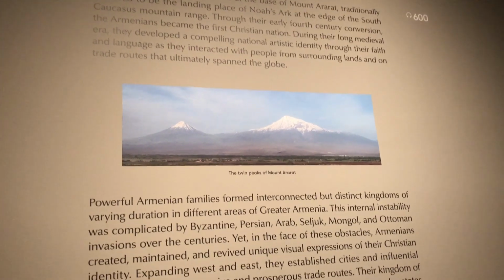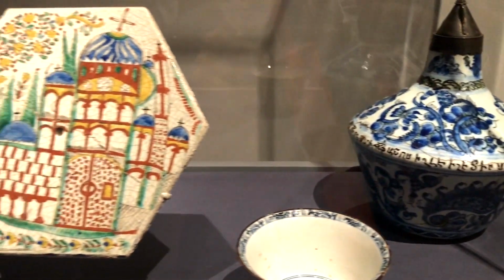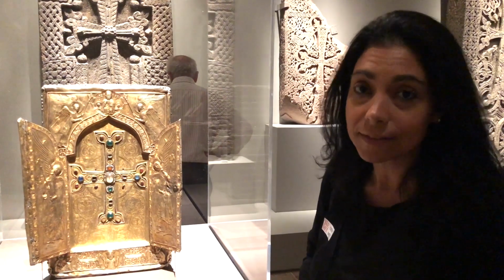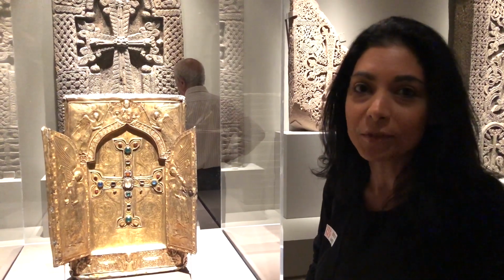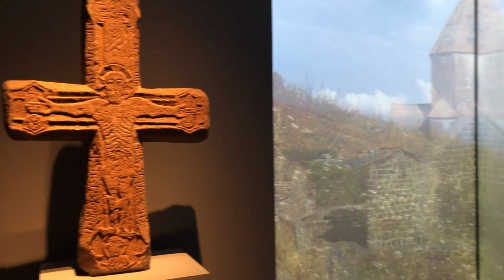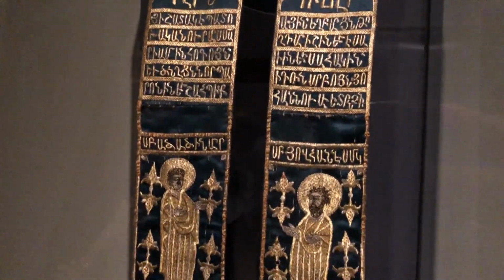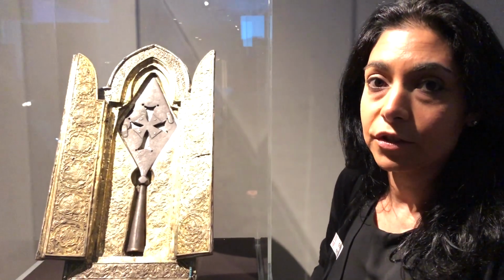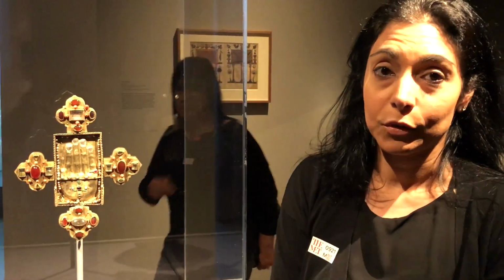Armenia! at The Met in New York with AGBU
Armenia is featured all season at the Metropolitan Museum of Art (The Met) in New York. Special thanks to AGBU for the tour!